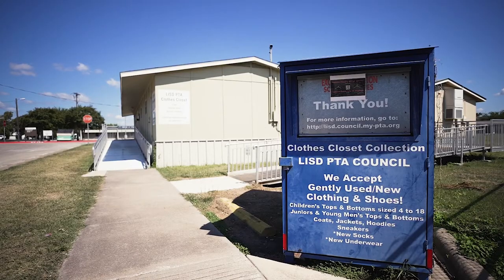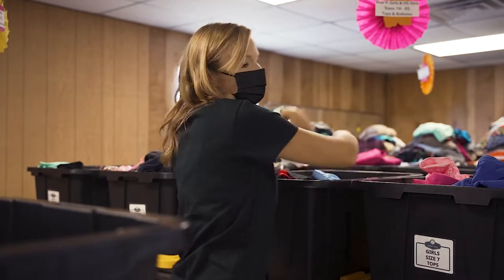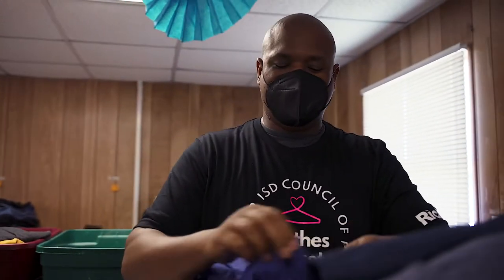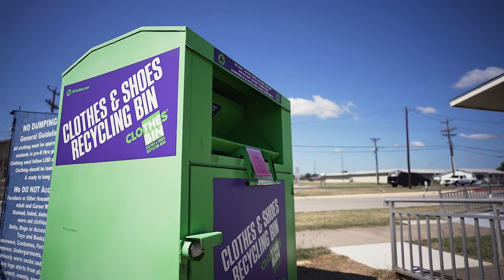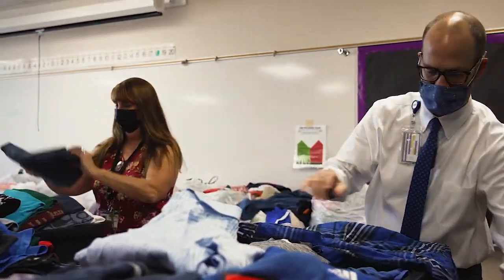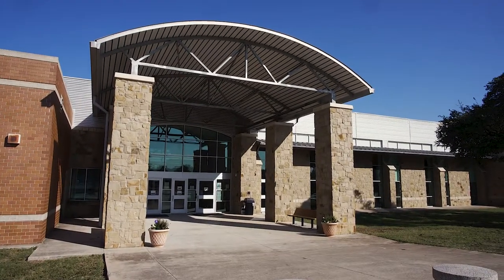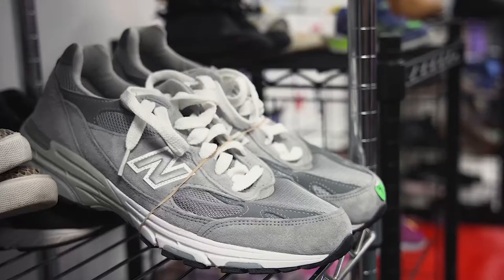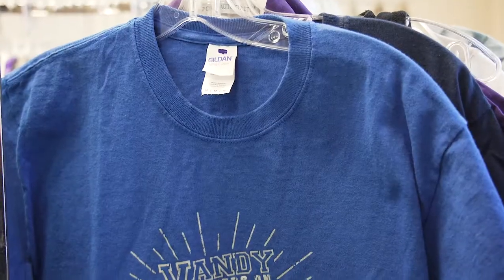Volunteers Come Together, Offer Student Services Through PTA Clothes Closet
Our 1LISD community cultivates each student individually, making sure every student has what they need. Thanks to all of our school PTA organizations, we collect and distribute lightly used clothes for students. Hear from our PTA Clothes Closet leaders share their story in this recent visit to our main PTA Clothes Closet site in Leander and in our newest site at Four Points Middle School.